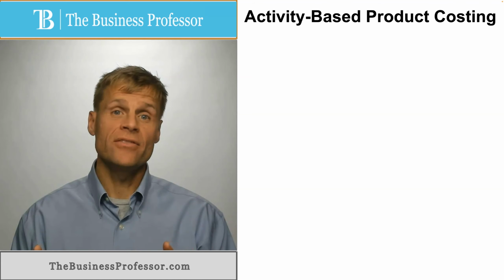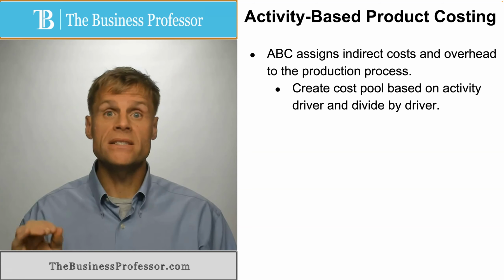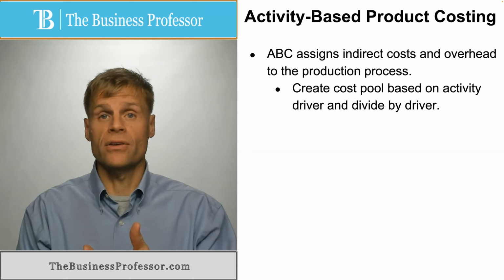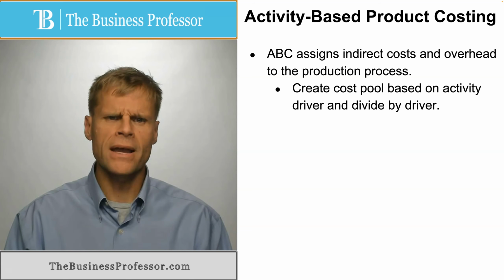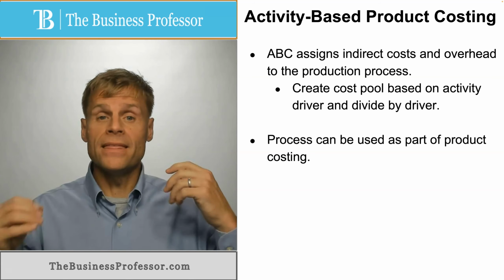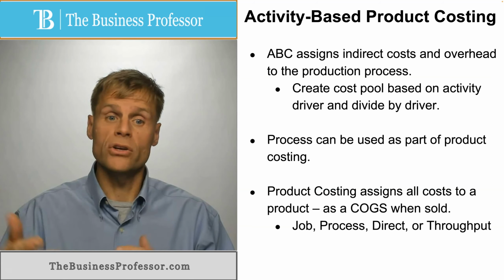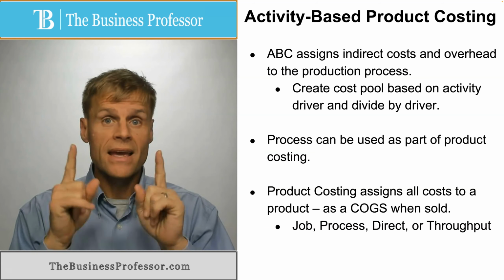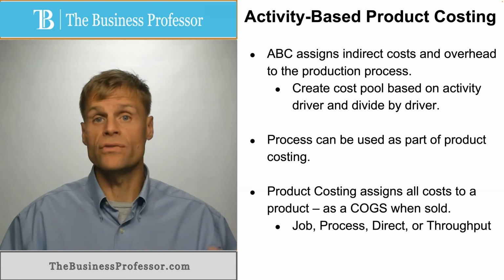Activity Based Product Costing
What is Activity Based Costing for Products or Activity Based Product Costing?